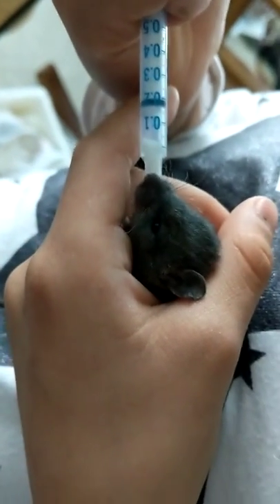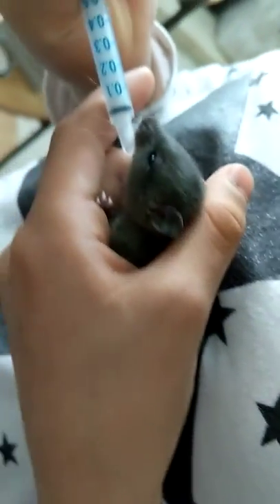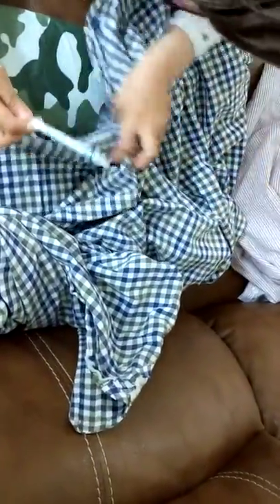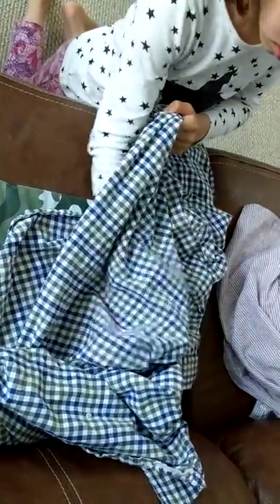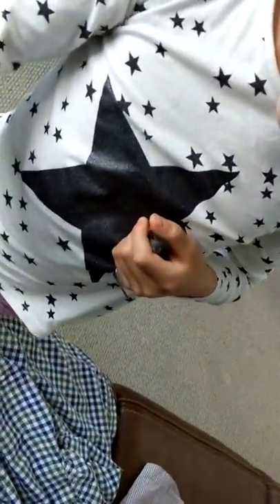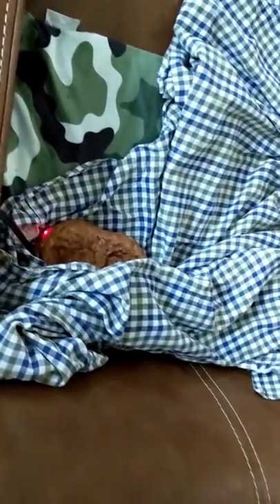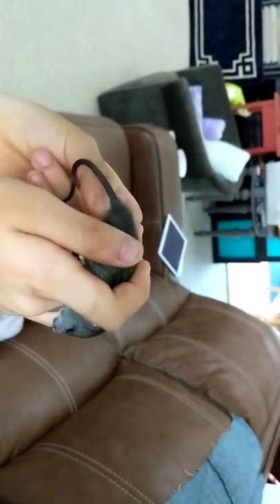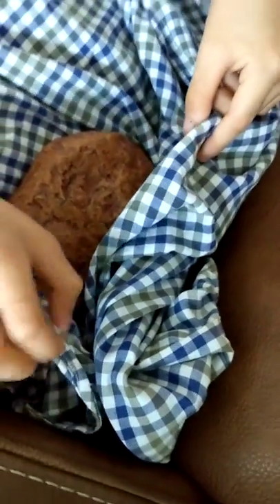Feeding orphaned baby wild roof rat and cleaning its behind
Meisha demonstrates how to hand feed a baby wild rat milk and then wipe it's behind to stimulate urination and defecation.

You can also see how we keep the baby safe and warm.

Do you want pet rats like the ones in the video?  We have cute and friendly rats available for free adoption by responsible pet owners.